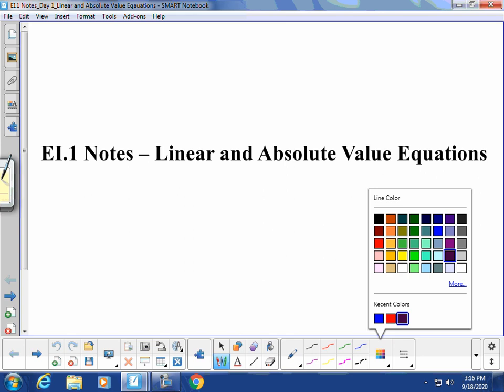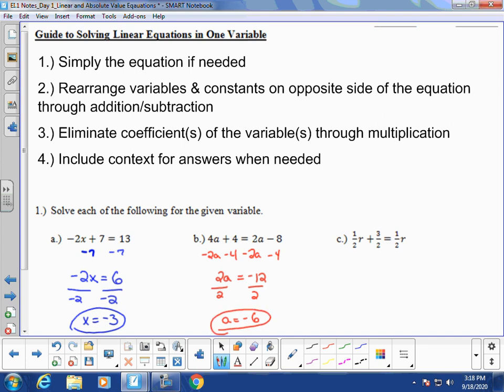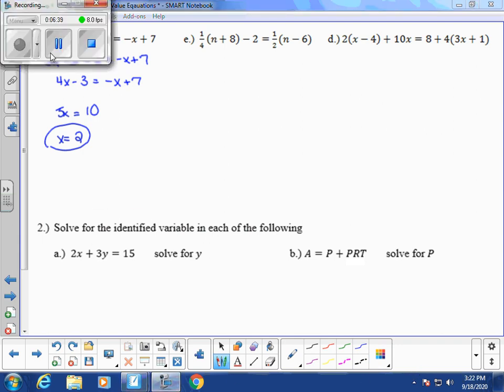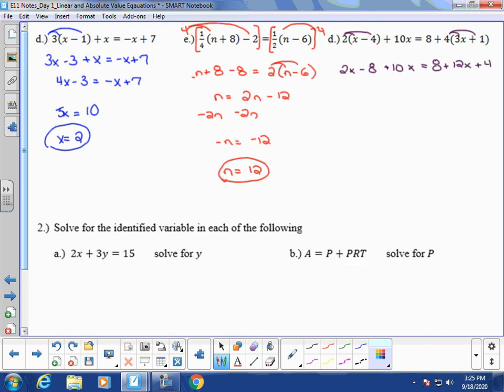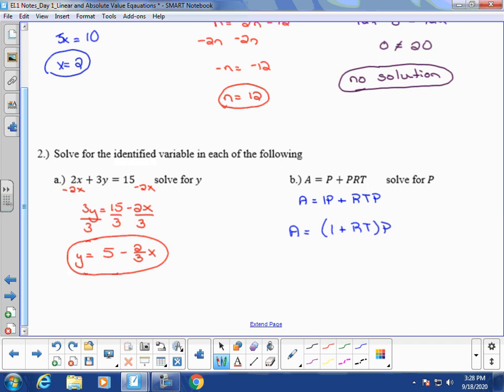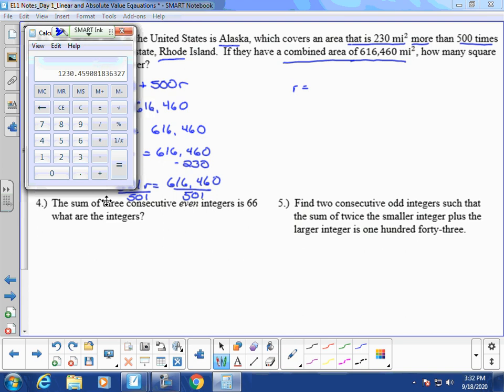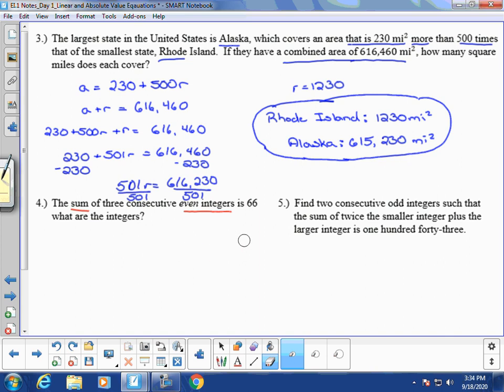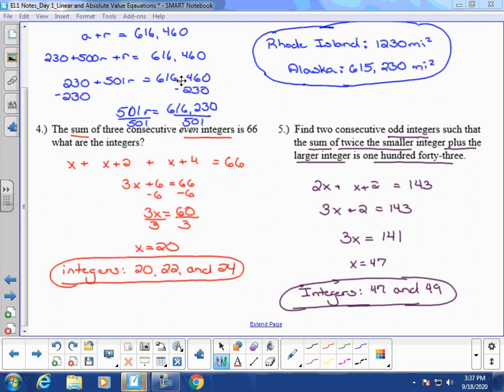EI.1 Notes Part 1 - Linear Equations - School Level